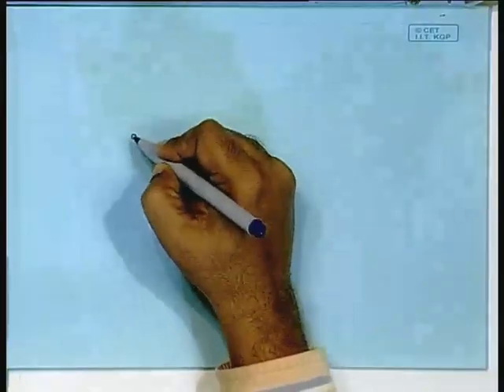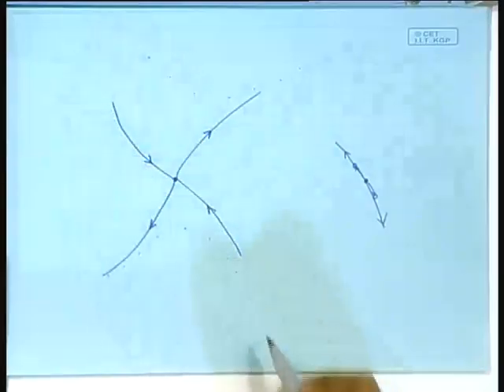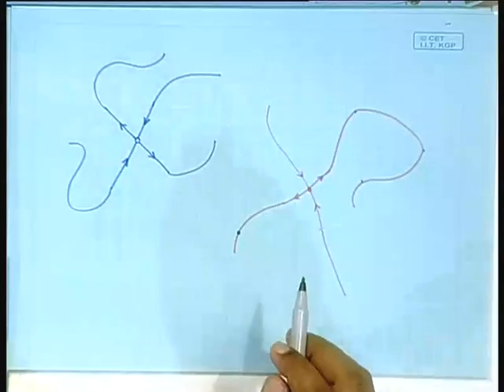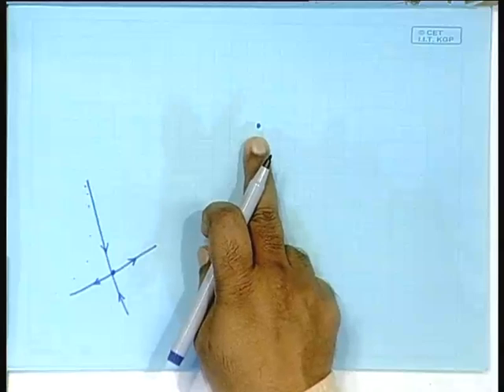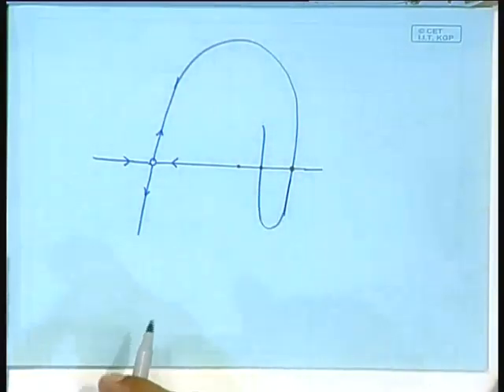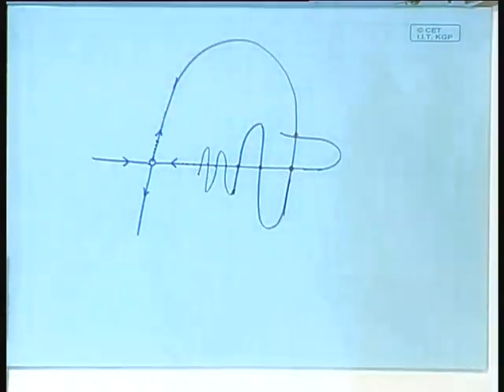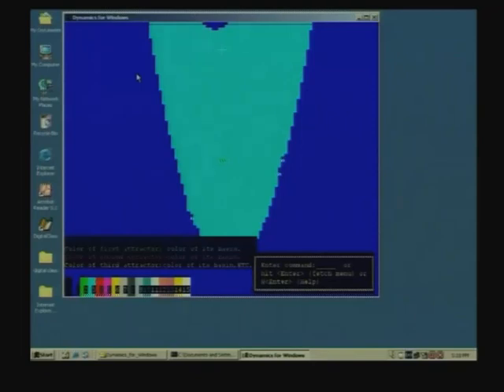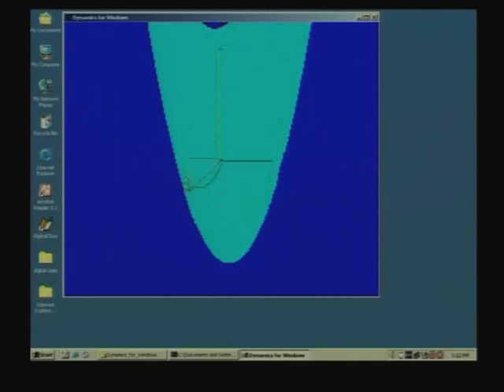Lecture - 20 Stable and Unstable Manifolds